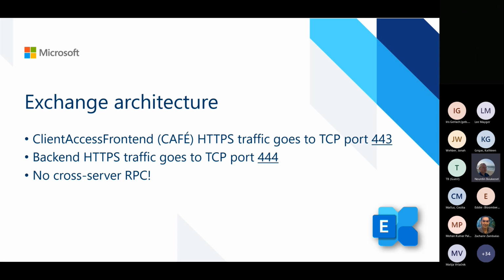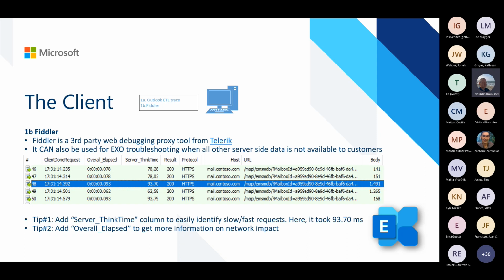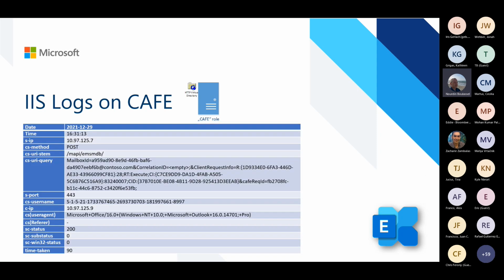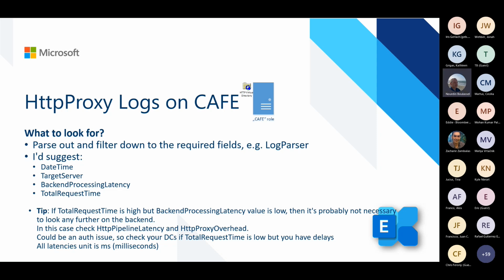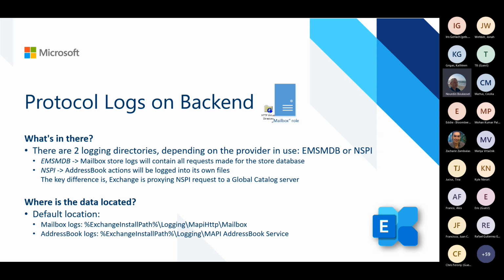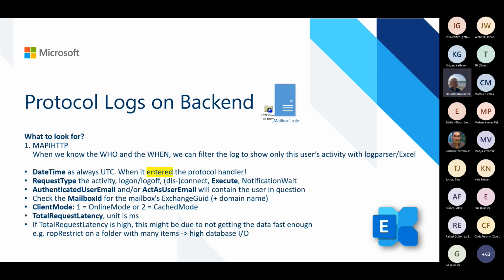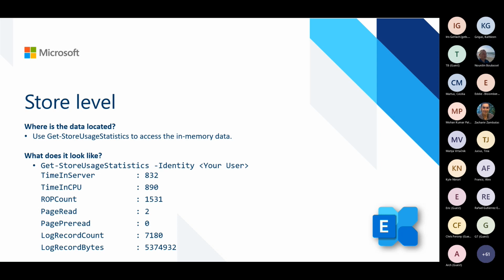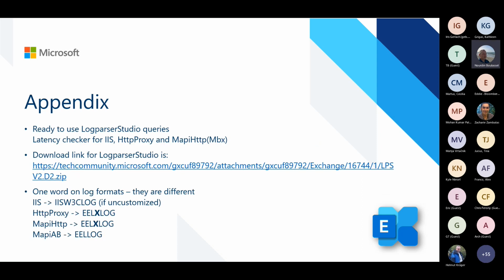Troubleshooting Slow Email Delivery in Outlook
Why does Outlook MapiHttp take so long for some calls? Can Exchange logging provide an answer? In this session, we'll talk about how to troubleshoot slow Outlook behavior, starting from the Outlook client, and going through IIS, HttpProxy, BE, Store, AD and disk. We'll focus on what to look for in the logs and what tools can be used.

Speaker: Nourdin Boulassel